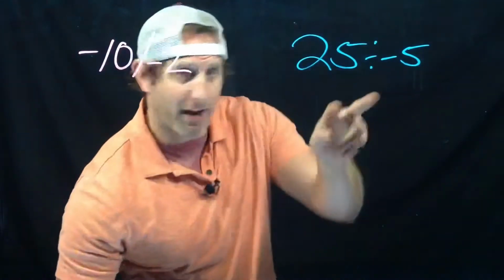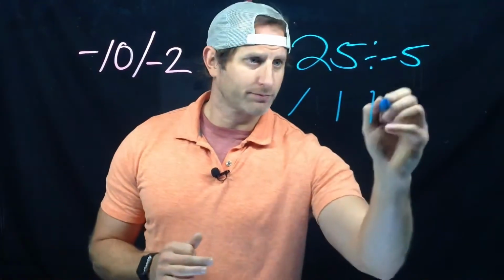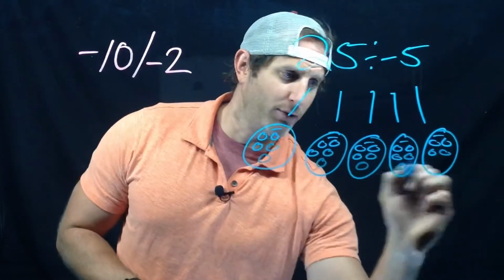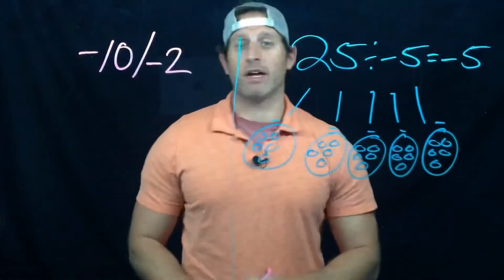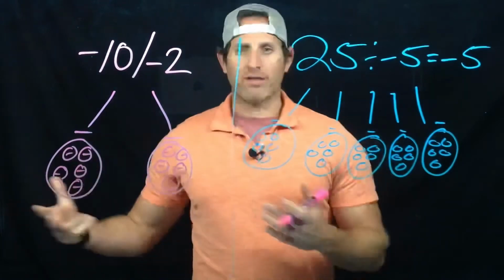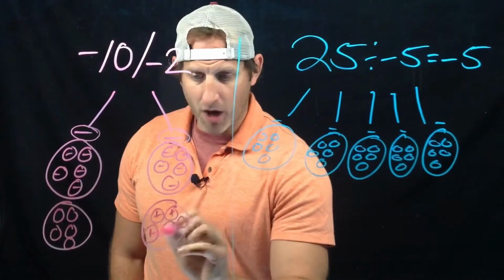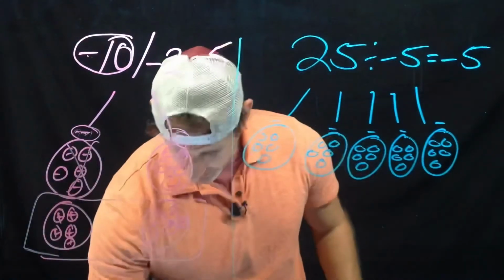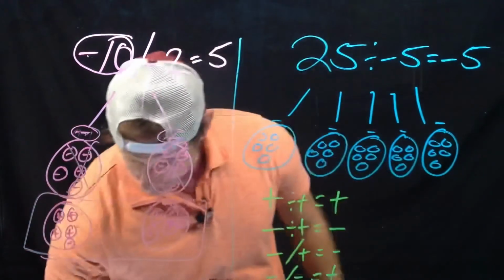Division of integers conceptual understanding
How to divide negative numbers and what it all means